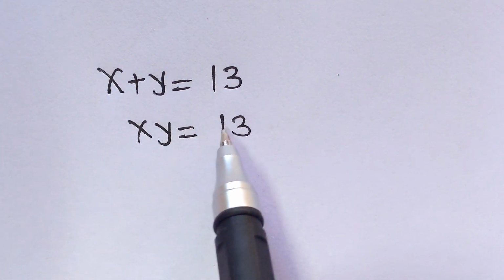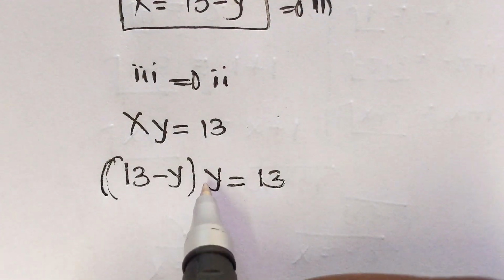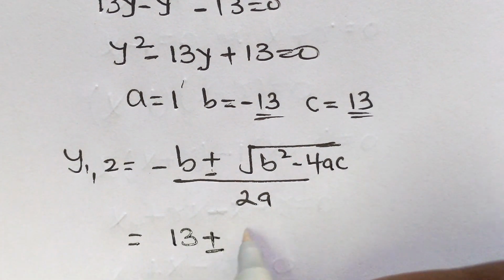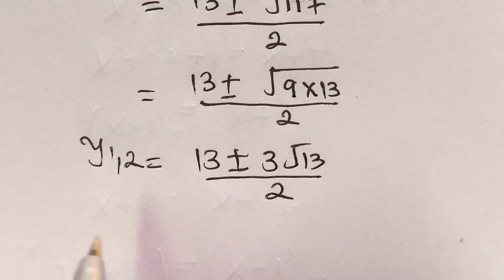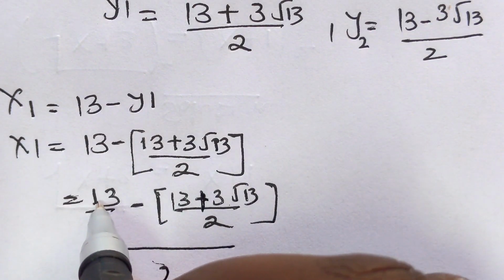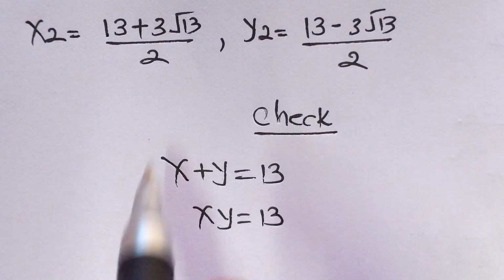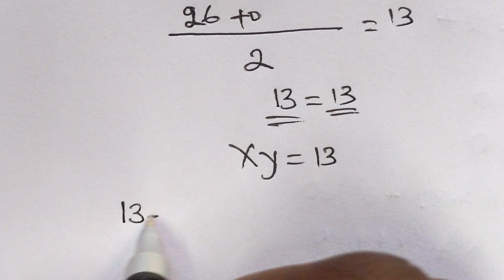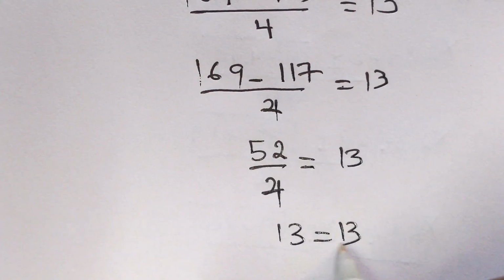Nice Mathematics Olympiad || Solve for x and y | Math Booster